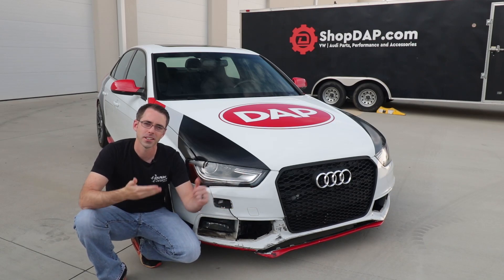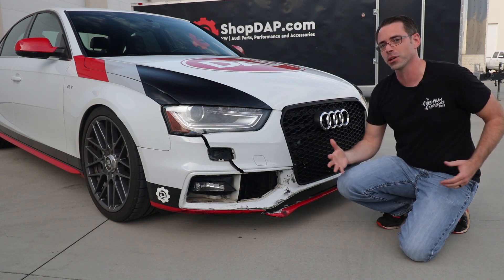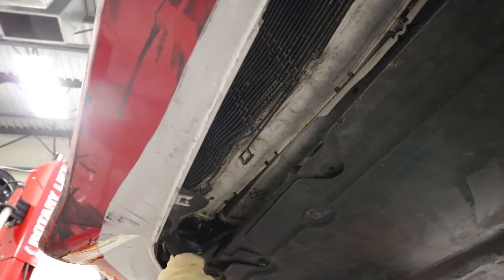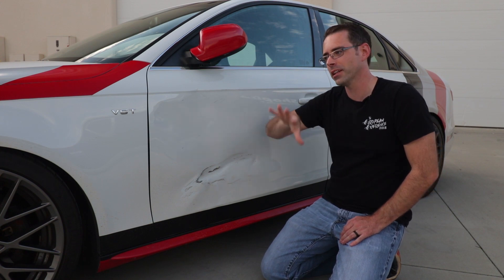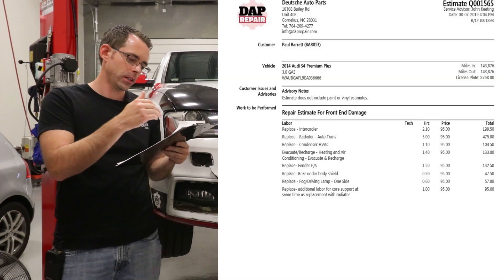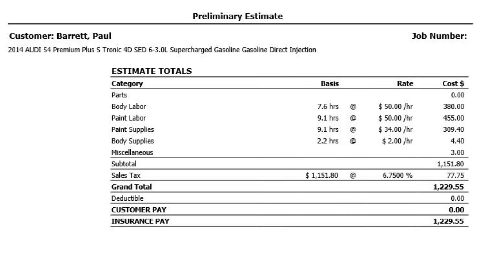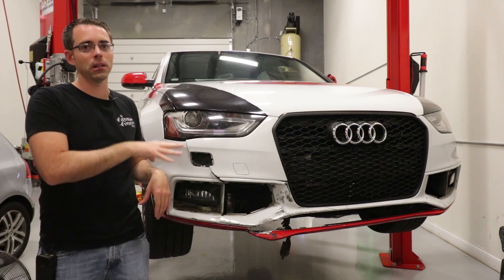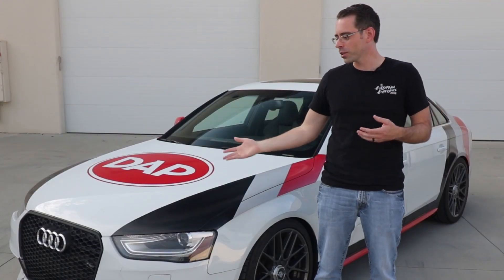The S4 Was Wrecked 2 Times in a Week..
The Audi S4 has been damaged multiple times in a week.

DAP Repair
10308 Bailey Rd
Suite 408